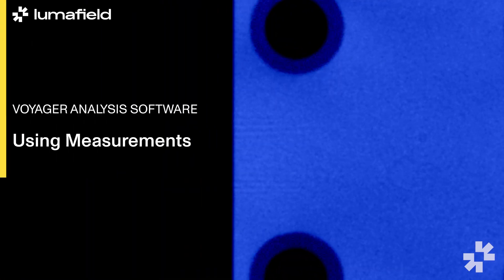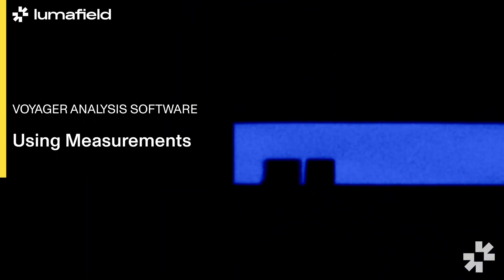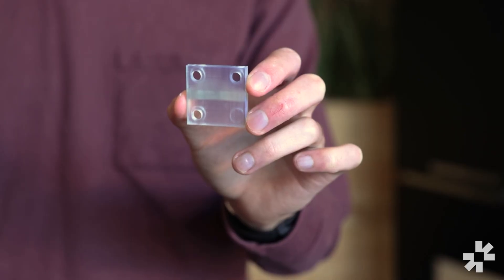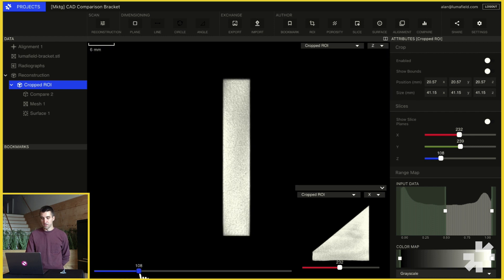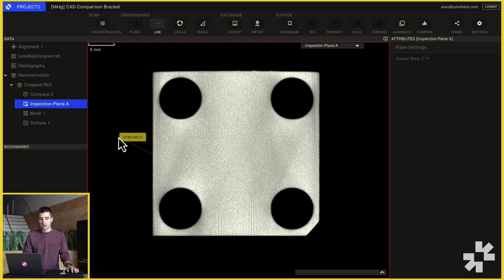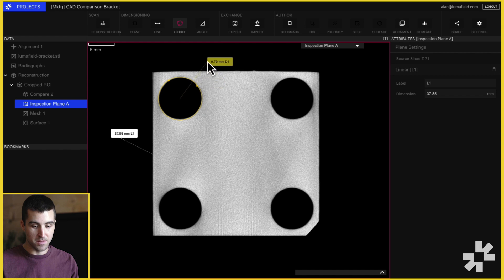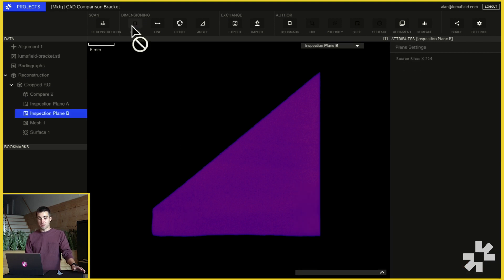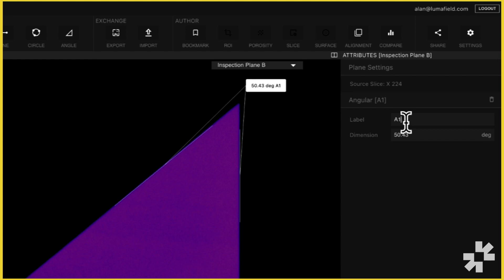Measurement and dimensional analysis on CT data with Voyager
Industrial X-ray CT gives engineers the ability to accurately measure features that would be impossible to measure with conventional tools.